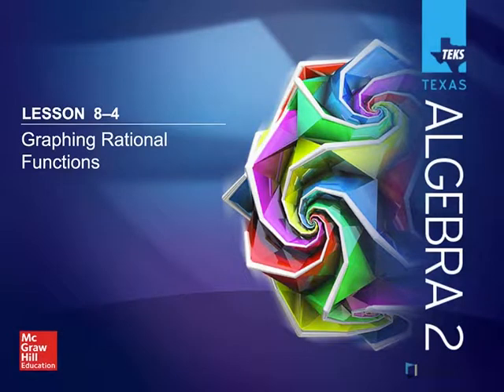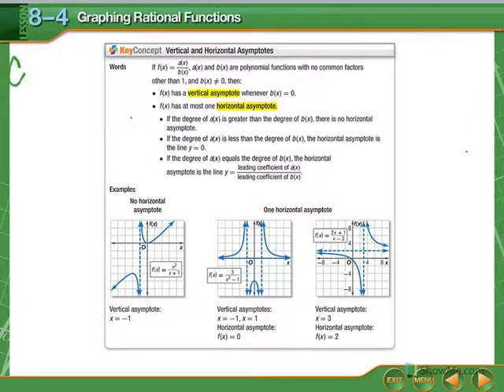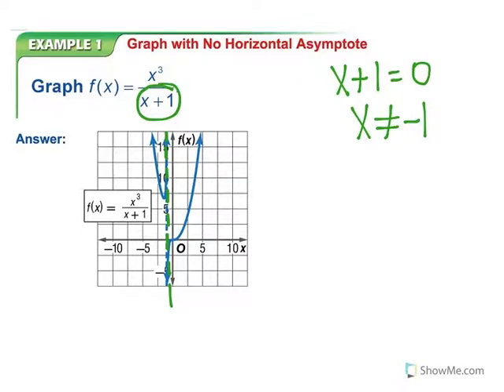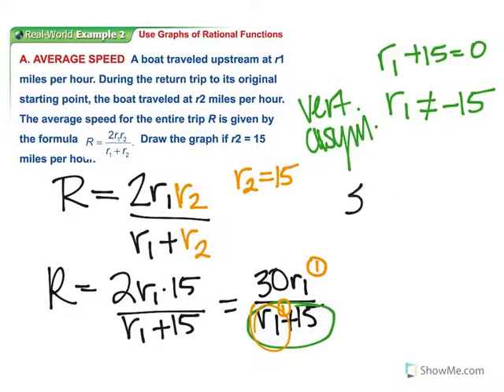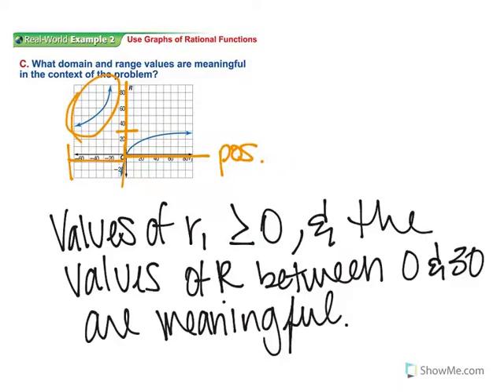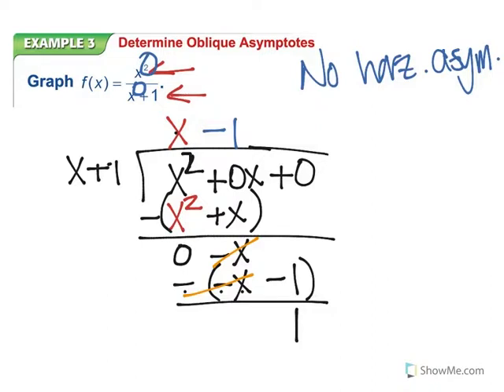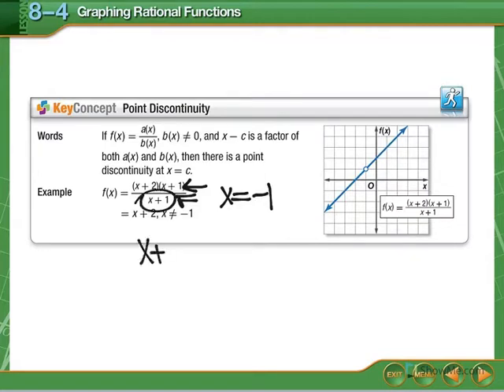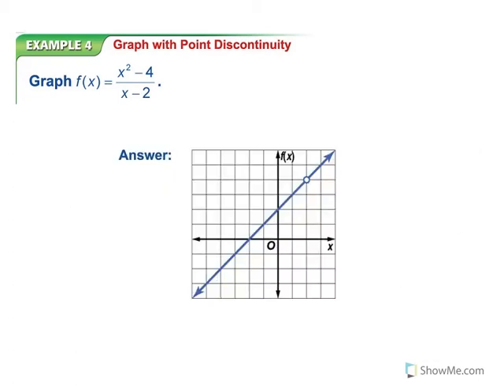8.4 Graphing Rational Functions